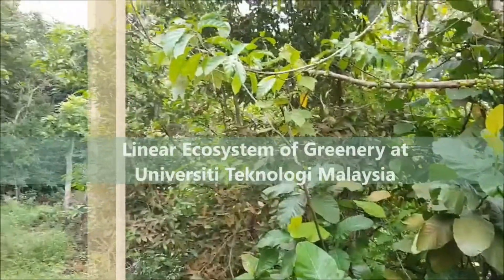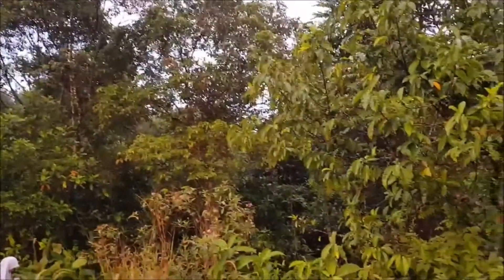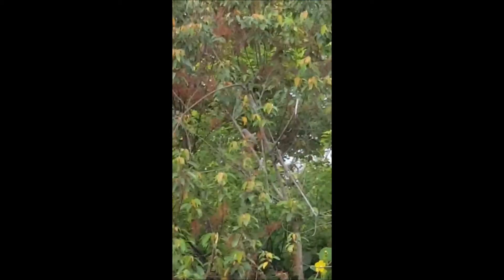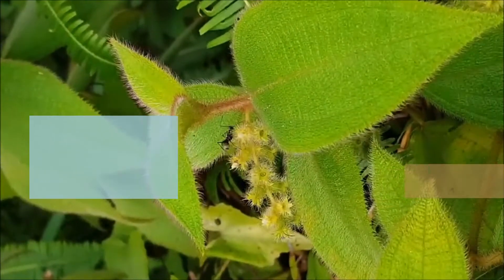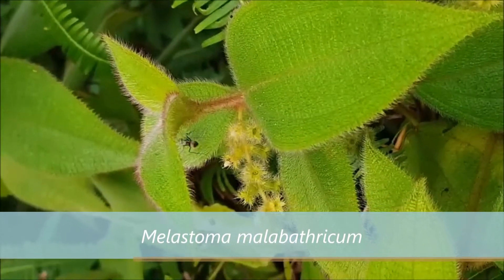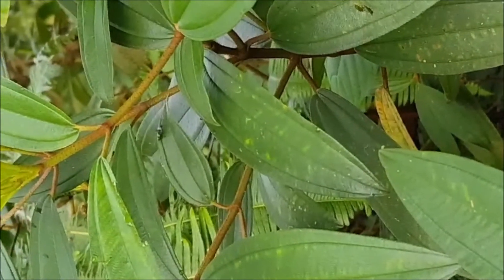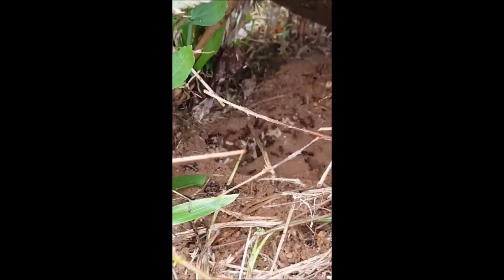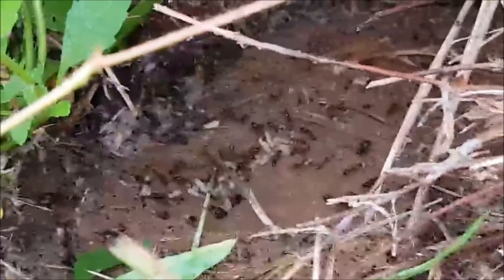LINEAR ECOSYSTEM OF GREENERY AT UNIVERSITI TEKNOLOGI MALAYSIA FOR SBEL 1662 LANDSCAPE ECOLOGY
Group members :
Nurul Auni binti  Muhammad Yusuf
Pradipta Khairani
Uci Maghfirah

Course Coordinator :
Dr. Ismail Said UTM
( ismailsaidUTM )